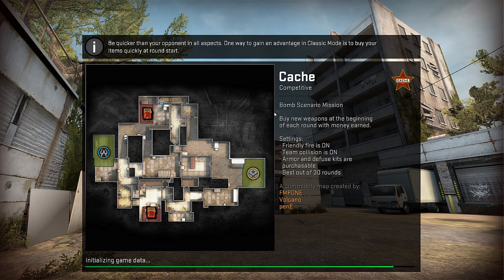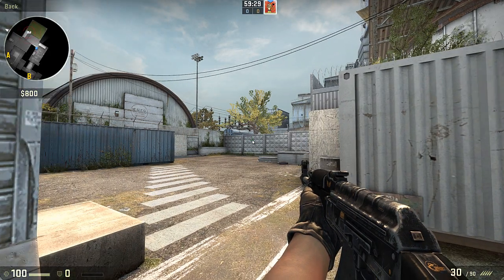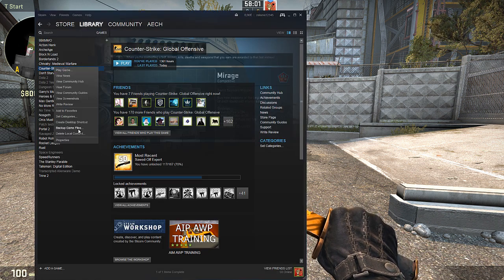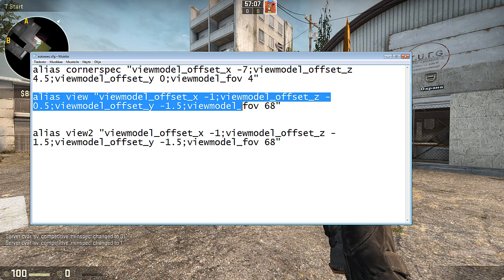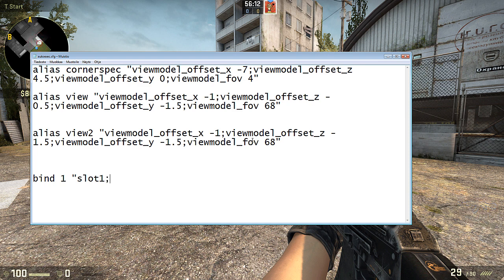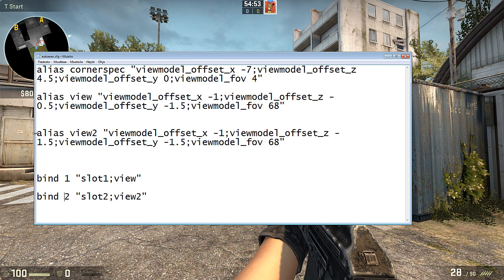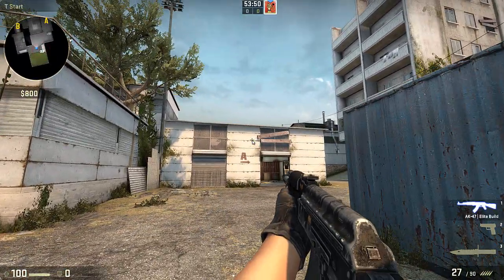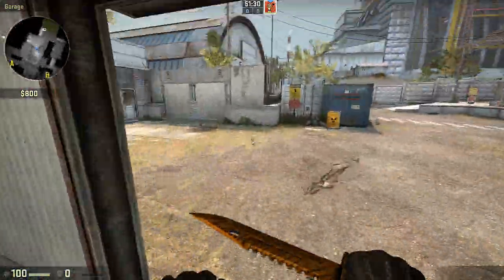Useful CS GO binds (viewmodels)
Link to my autoexec:
You'll need to make the binds yourself